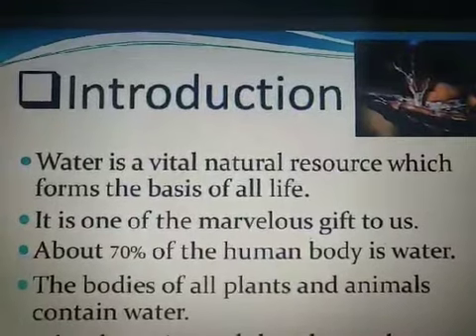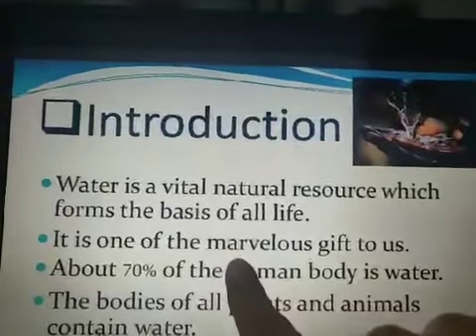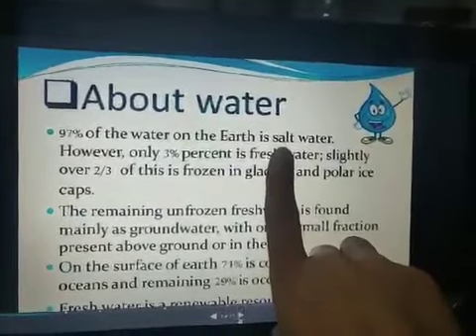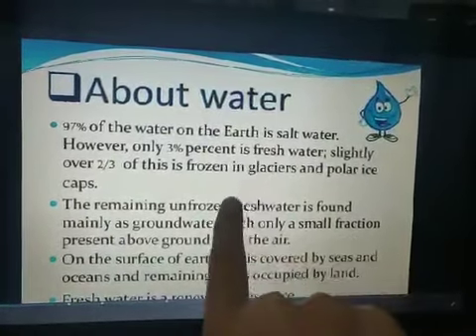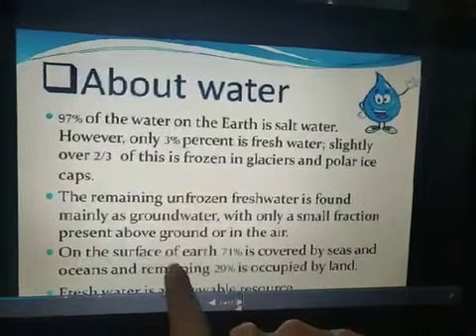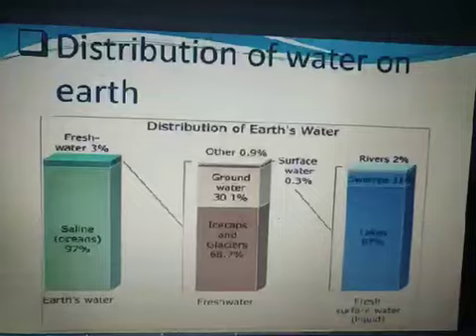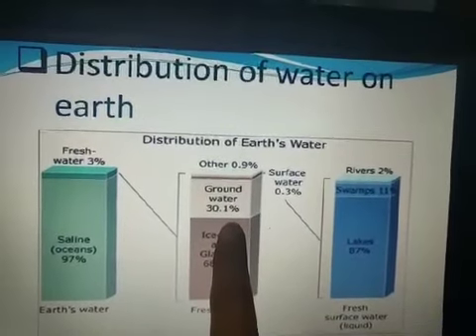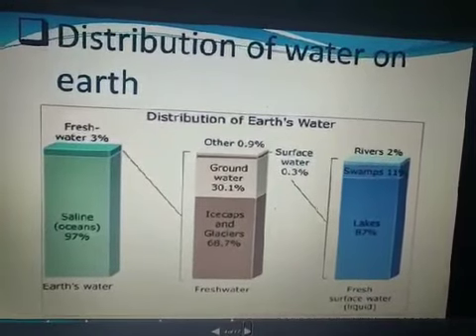Class 5 EVS Water 'Introduction' by Mrs Jaya